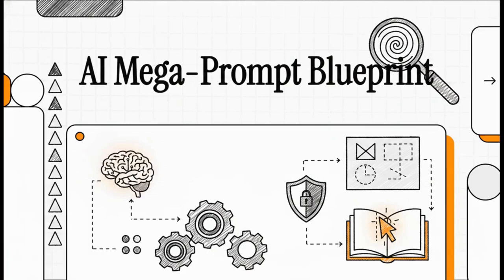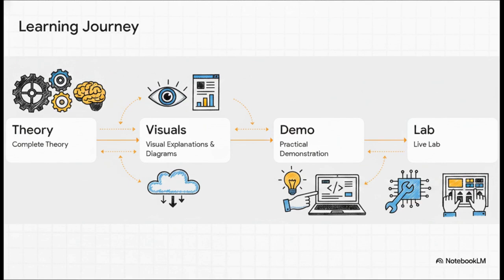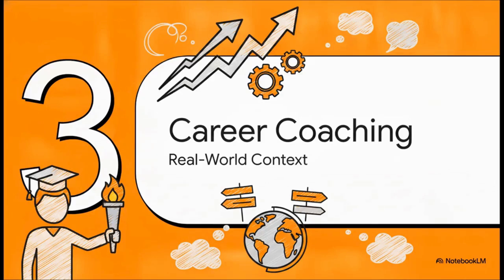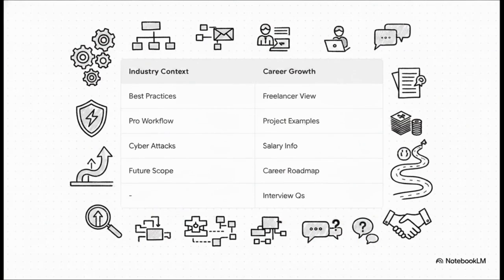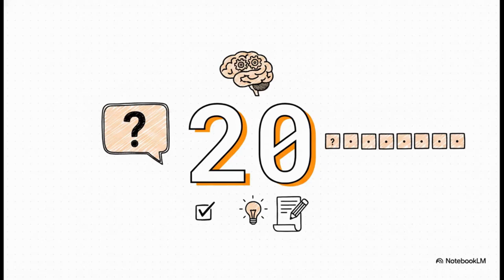AI Mega-Prompt Blueprint | Complete Prompt Engineering Masterclass for Beginners to Advanced (2026)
🤖 Welcome to the AI Mega-Prompt Blueprint by Nexiform Technologies.

Prompt engineering is one of the most valuable AI skills today. In this complete masterclass, you'll learn how to write clear, effective, and structured prompts that help AI assistants produce better results for business, education, programming, cybersecurity, marketing, research, and content creation.

📚 In this course, you'll learn:

✅ Anatomy of a Great Prompt
✅ Roles, Goals & Context
✅ Zero-Shot, One-Shot & Few-Shot Prompting
✅ Chain-of-Thought Concepts
✅ Structured Prompt Templates
✅ AI Prompts for Writing & Research
✅ AI Prompts for Programming
✅ AI Prompts for Cyber Security
✅ AI Prompts for Marketing & SEO
✅ AI Prompts for Data Analysis
✅ AI Prompts for Presentations & Reports
✅ AI Workflow Automation
✅ Prompt Optimization Techniques
✅ Common Prompting Mistakes
✅ AI Safety, Privacy & Responsible Use
✅ Practical Prompt Libraries
✅ Real Client Case Studies
✅ AI Productivity Strategies
✅ Career Roadmap in AI
✅ Homework, Quiz, Mini Project & Final AI Project

💡 You'll also explore leading AI tools and platforms, including:
• ChatGPT
• Claude
• Google Gemini
• Microsoft Copilot
• Perplexity AI
• NotebookLM
• GitHub Copilot
• Midjourney (concepts)
• Leonardo AI
• Runway
• Gamma
• Canva AI
• ElevenLabs
• Suno

🎯 This course is explained in simple English with practical examples, reusable templates, real-world business scenarios, and professional workflows to help you confidently use AI in your career and daily work.